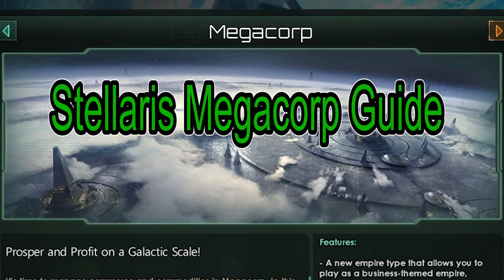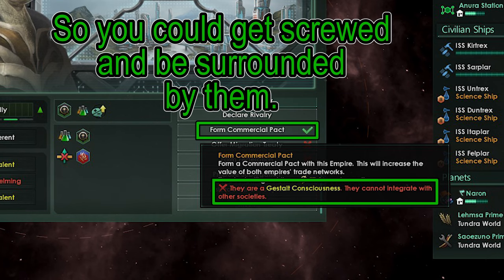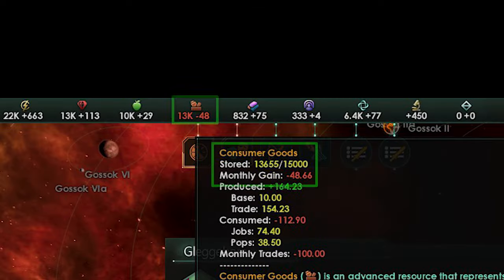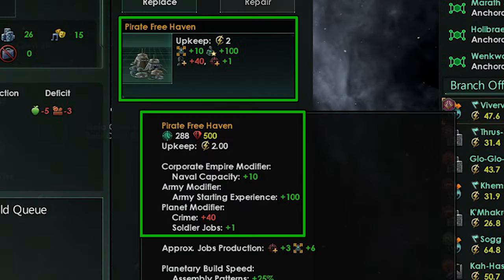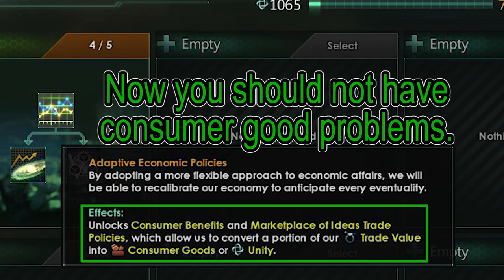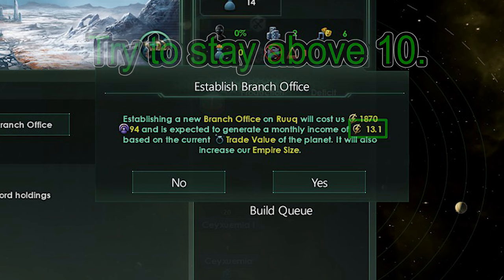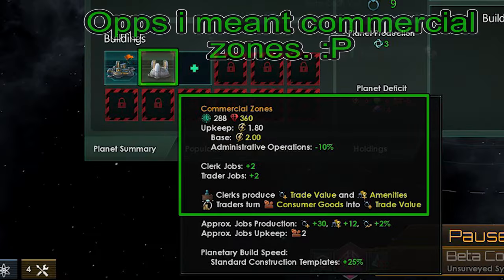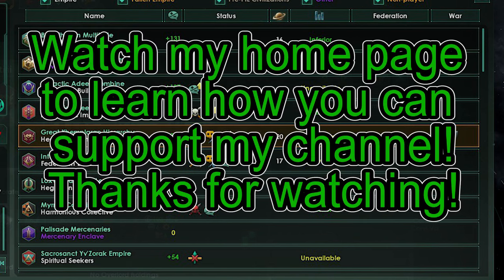Stellaris 3.9 Megacorp Empire Guide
This video is about mega corporation empires in Stellaris. This comes from the Megacorp DLC. I cover regular megacorps and criminal megacorps aka criminal heritage empires. These are very powerful builds and I encourage anyone to try them! Enjoy!